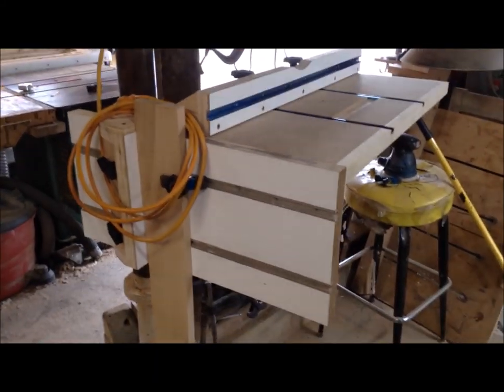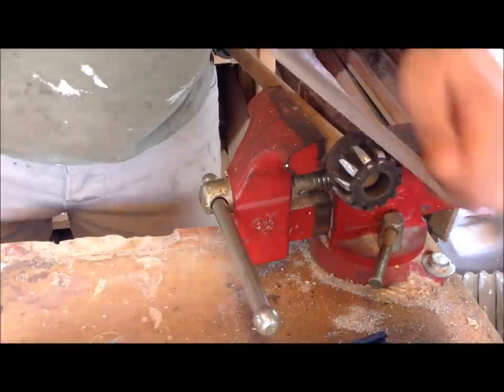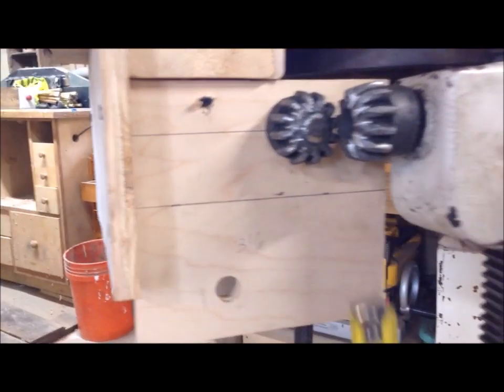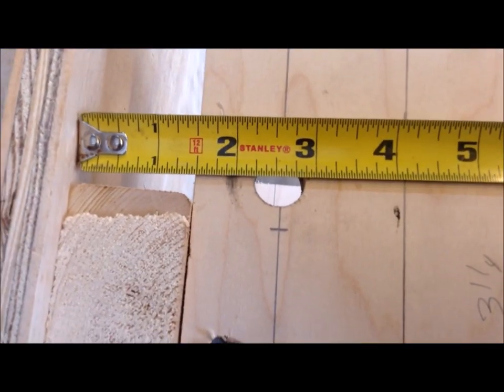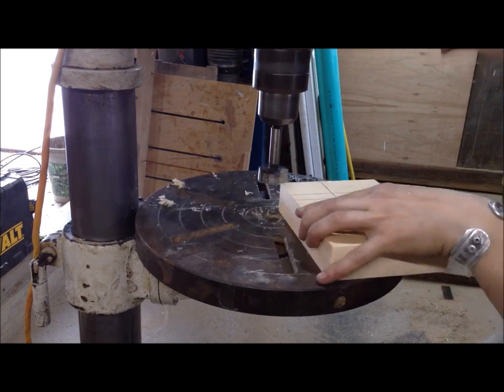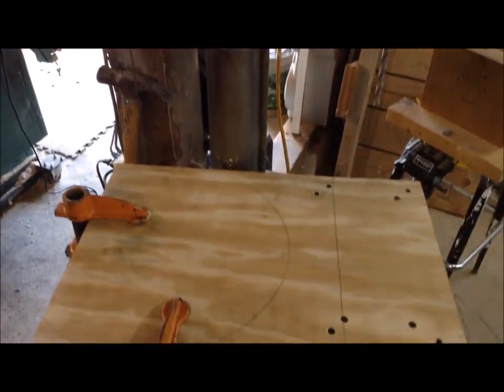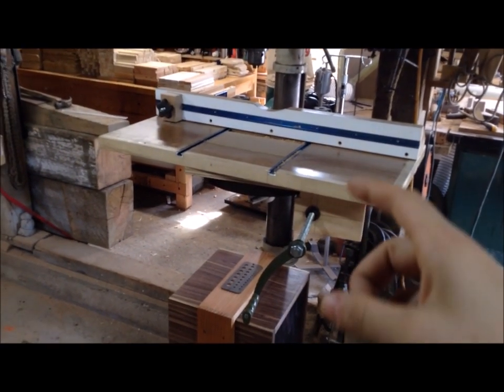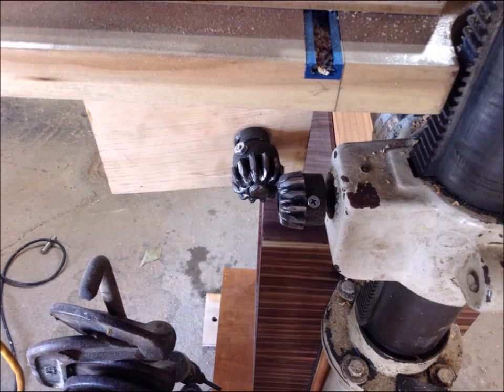DIY Drill Press Table Lift [ How To]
I had to re-upload this video for some reason half the sound didn't come through on the original.  Sorry about that.